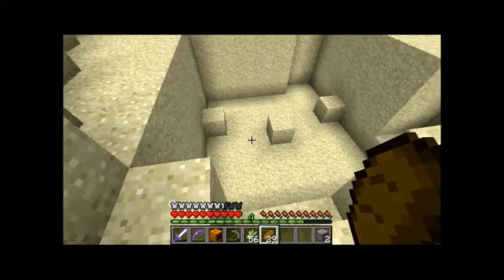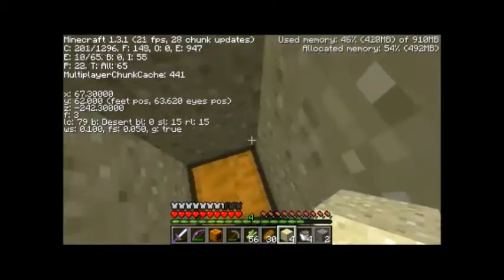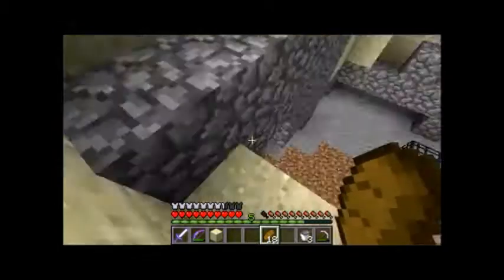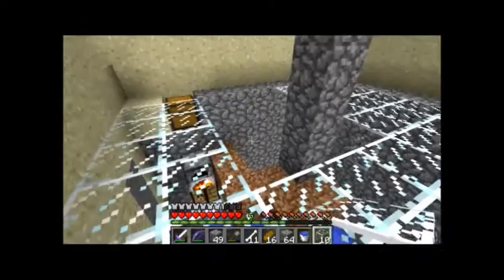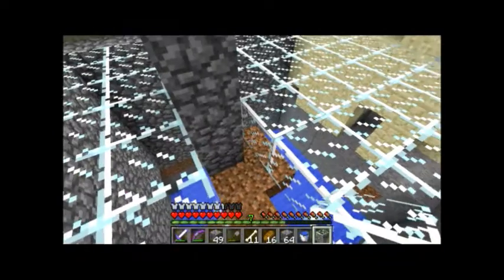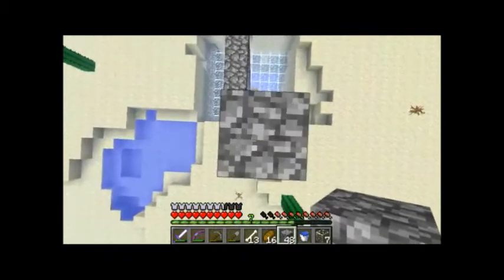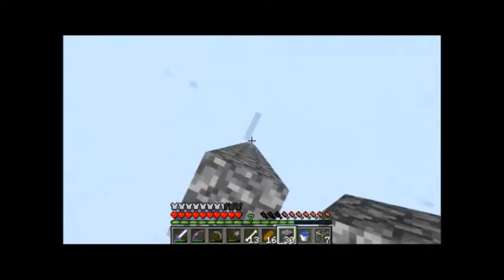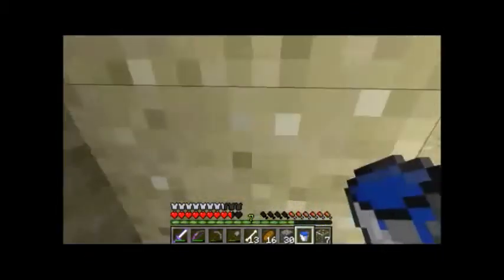Minecraft - Life as a Wolf: GaleWolfX's Minecraft LP- Episode 7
This was meant to be a Wednesday episode, but couldn't get it up yesterday. Another episode coming tomorrow that will explain whats been happening